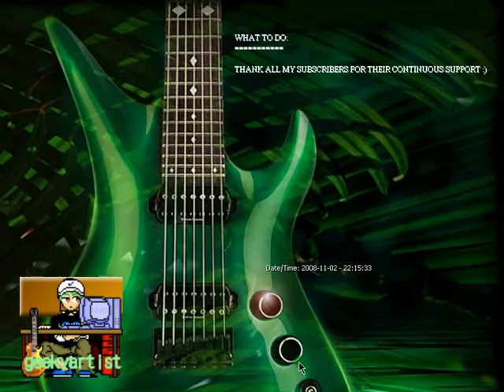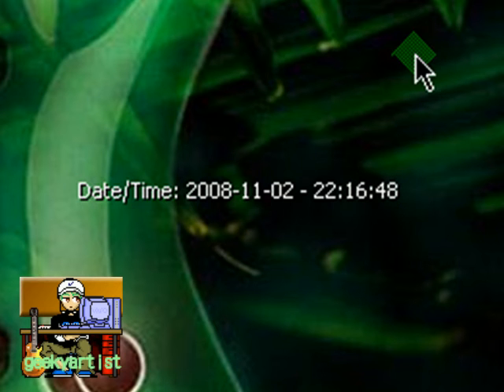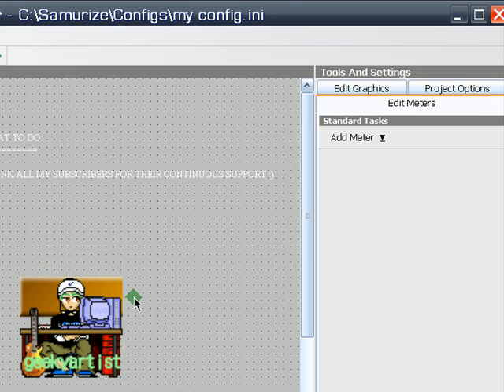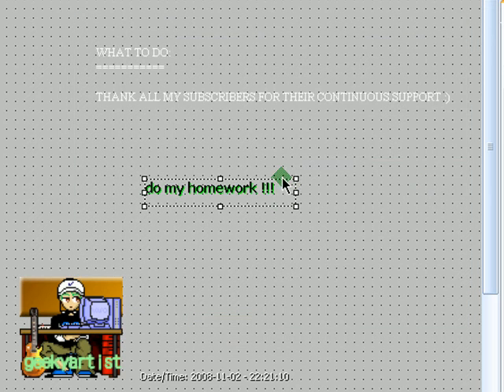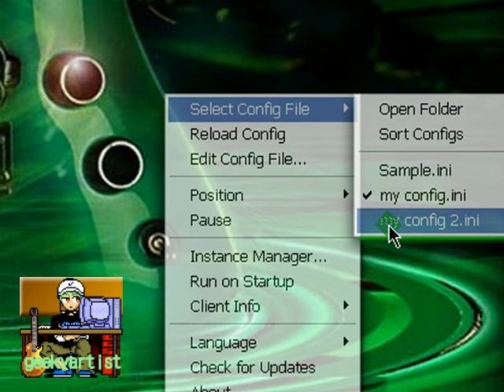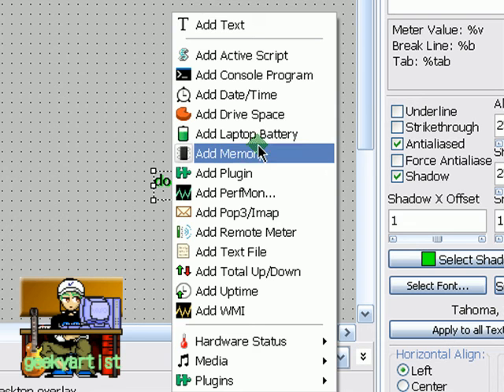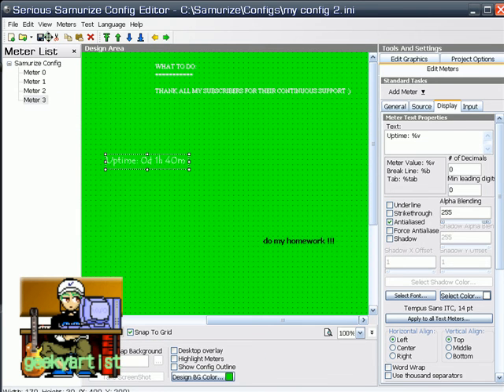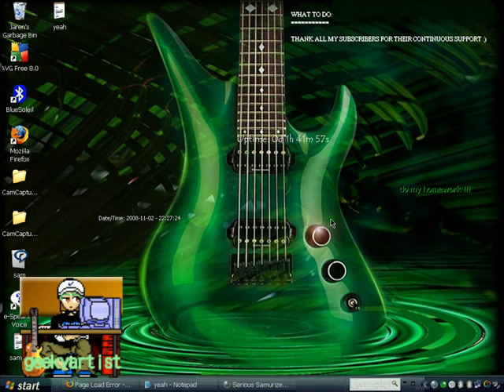Post Your To-Do List, Notes, & More Directly On Your Desktop